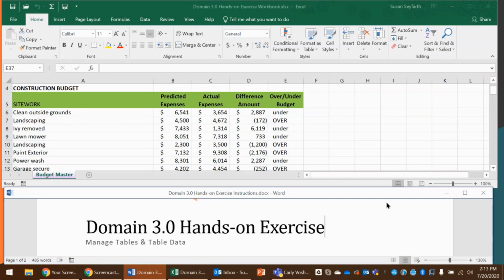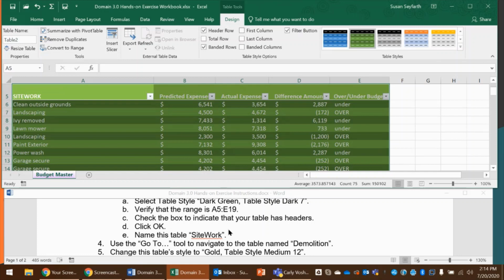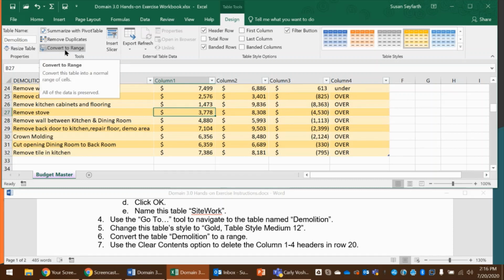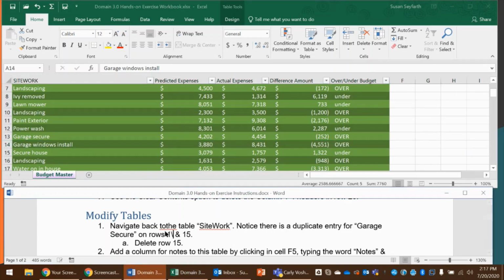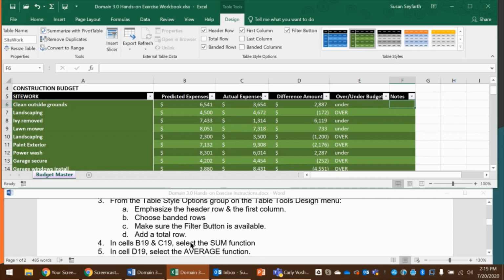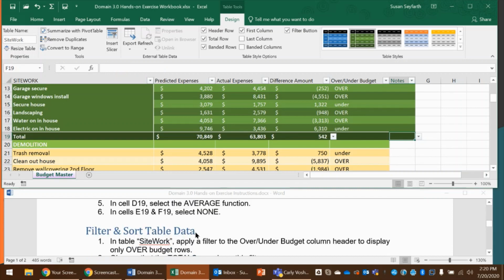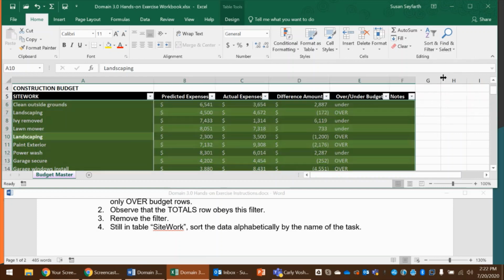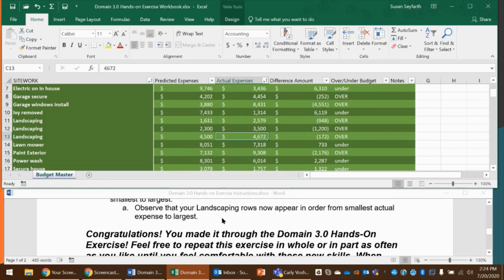MO 200 Unit 3 Hands on Exercise Answer Key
Once you've completed the Unit 3 Hands On Exercise, watch this video to see an instructor complete each step.